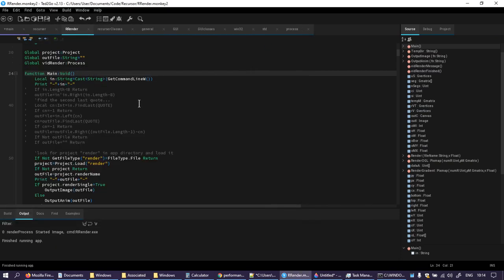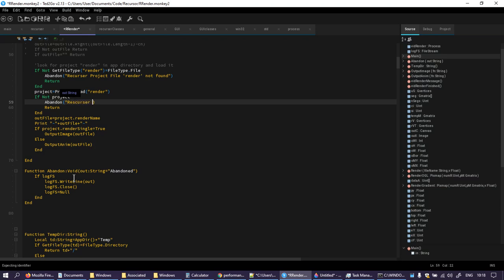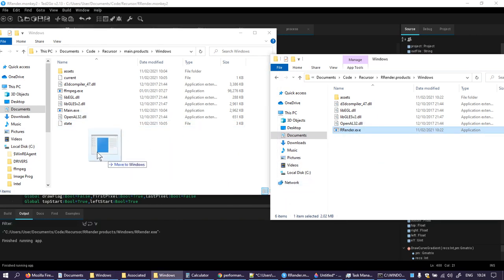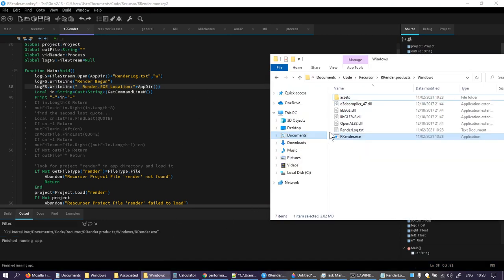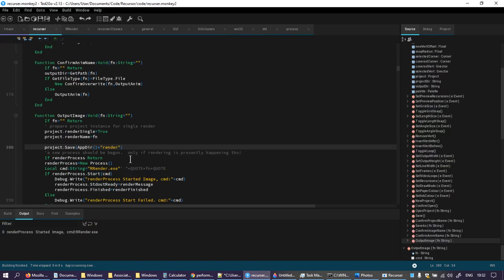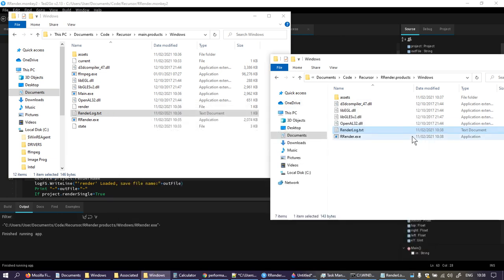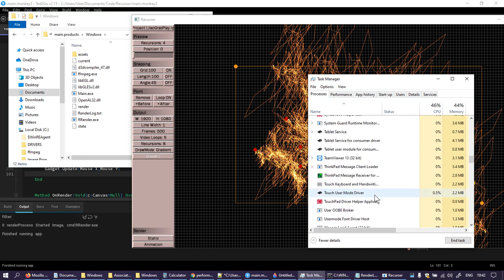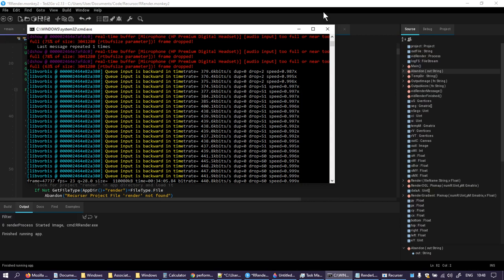Incompetent Coding Part 62 - Process Progess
Which is plodding and perplexing.  The render process at least runs now, though it isn't communicating very much.